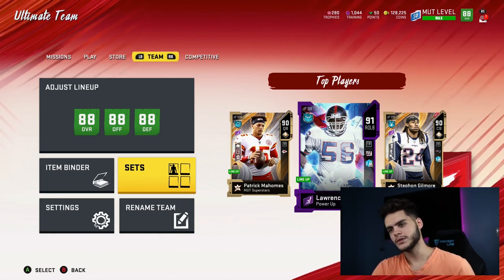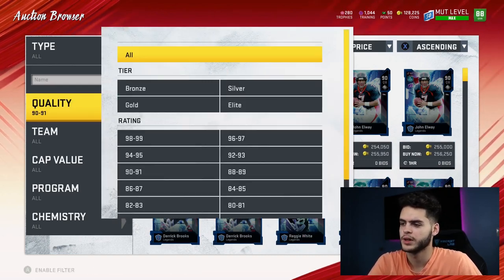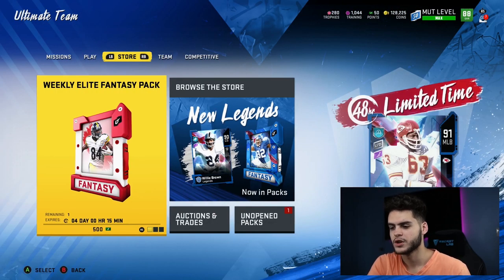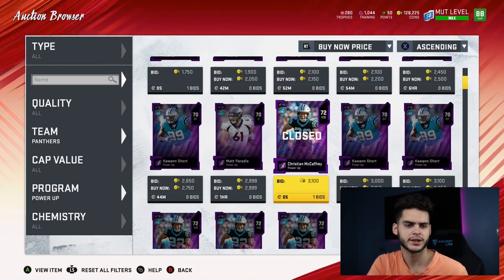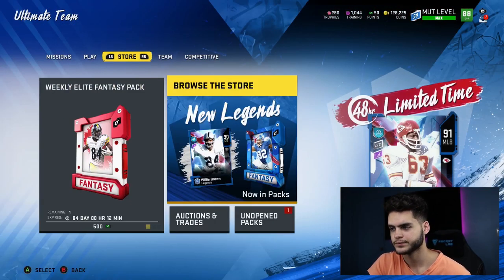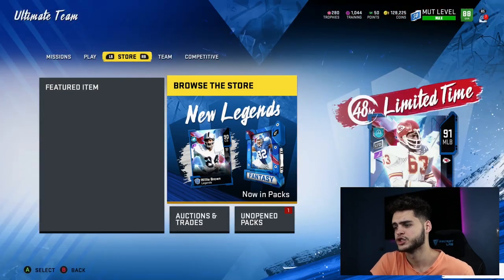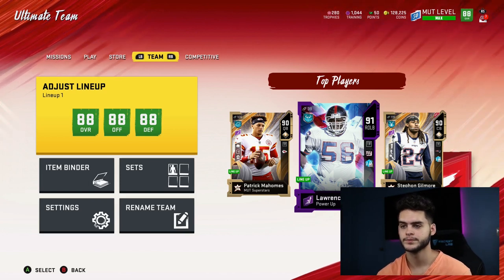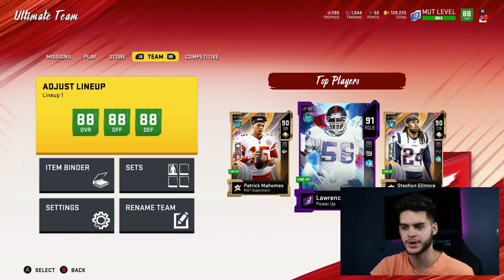WHAT YOU NEED TO DO RIGHT NOW WITH YOUR COINS! | MADDEN 20 ULTIMATE TEAM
mut 20
 ULTIMATE TEAM
poodle

madden 20